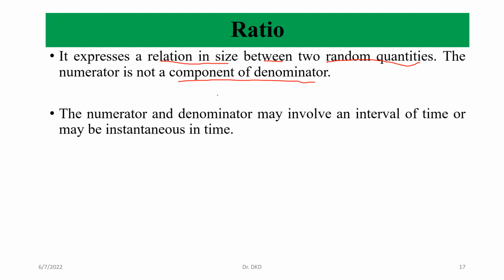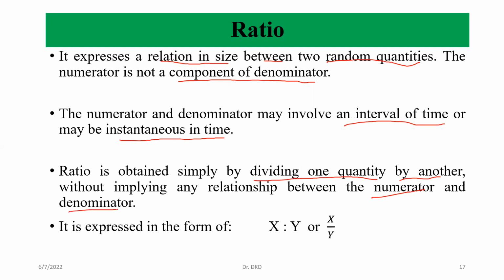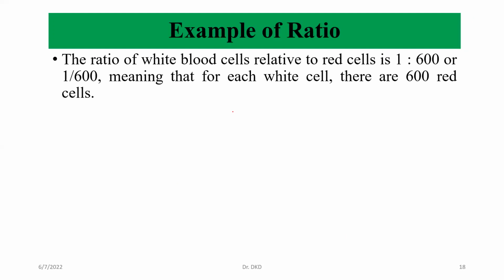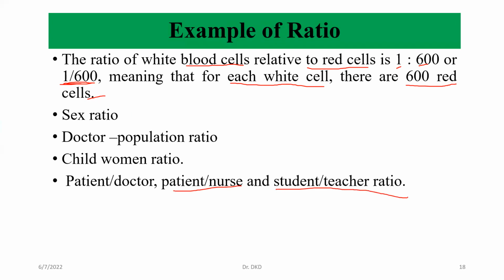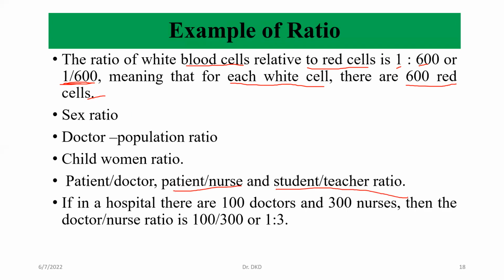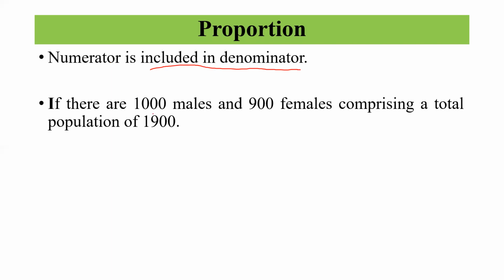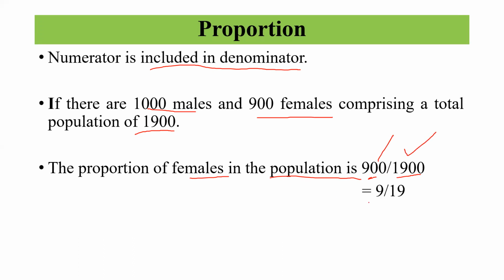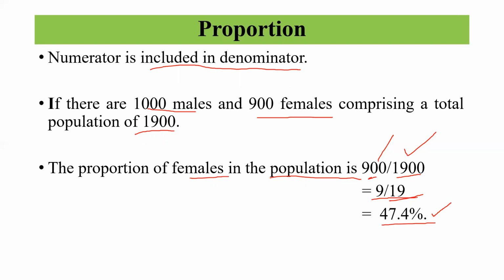Ratio and Proportion